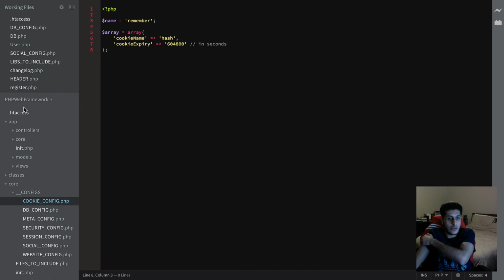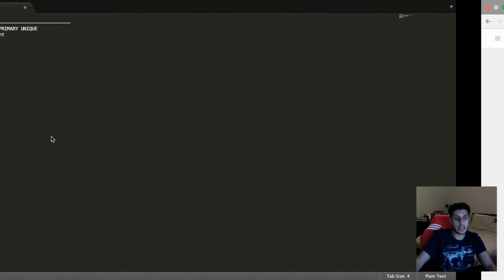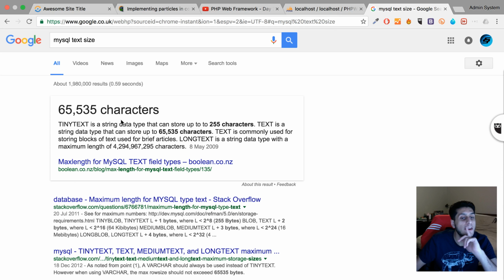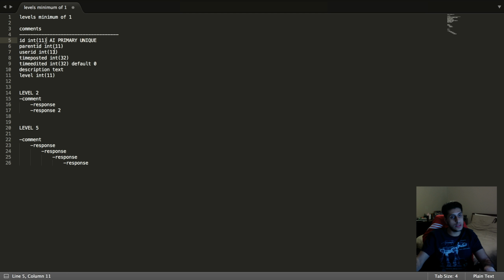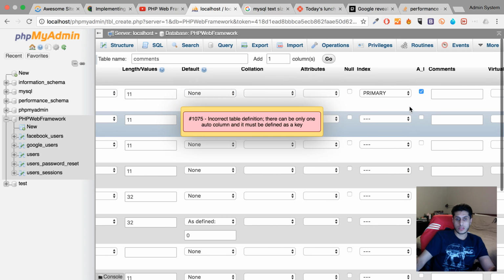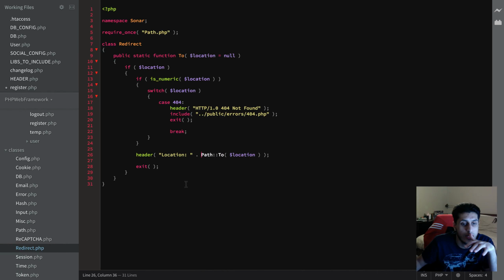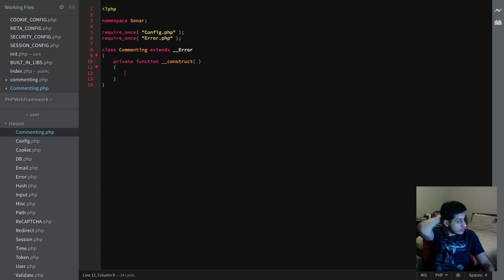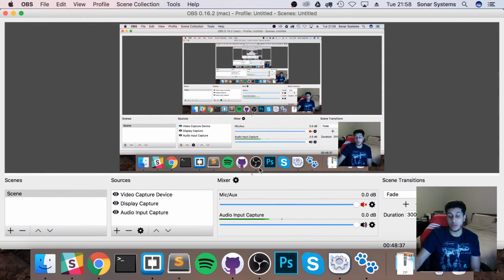PHP Web Framework Day 3 - Commenting System